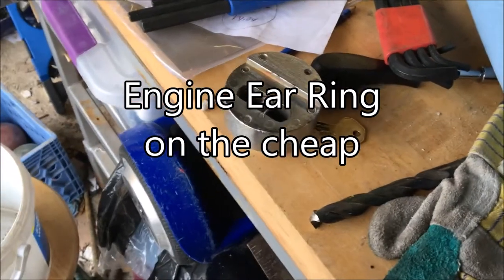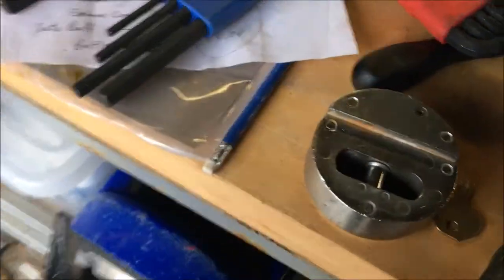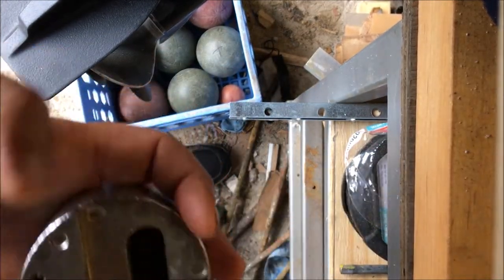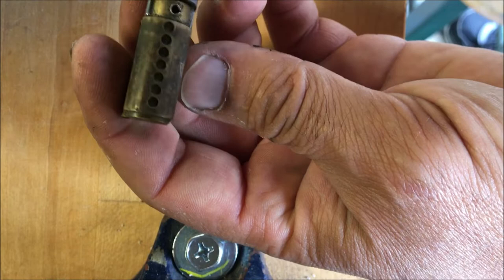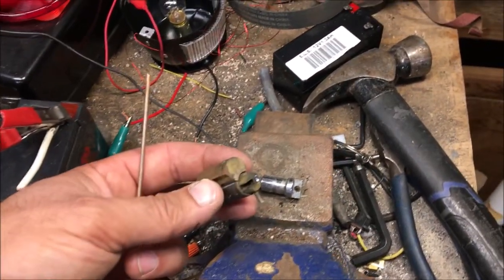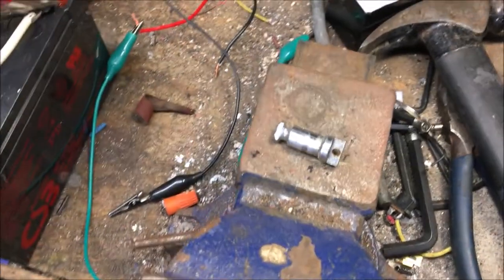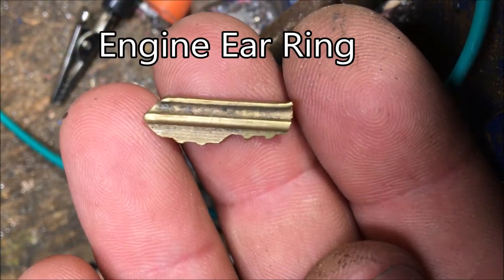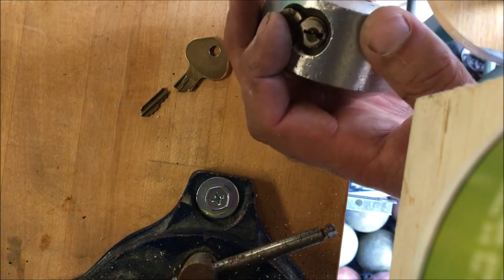014 Broken Key Master Lock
We take a broken key out of a Master Lock.  Customer is so shocked that we were able to do this and asked me how I did it.  I told him watch the video and pay the bill.